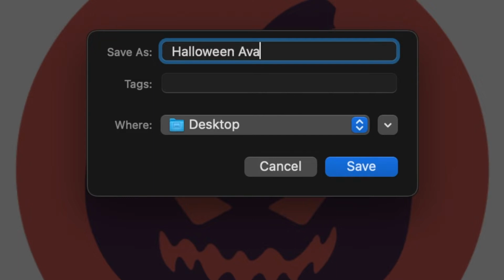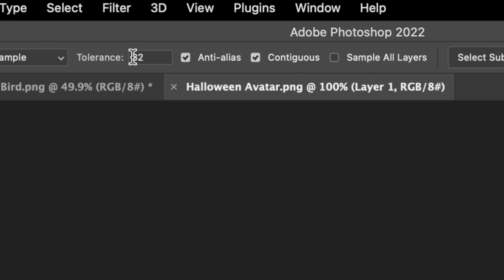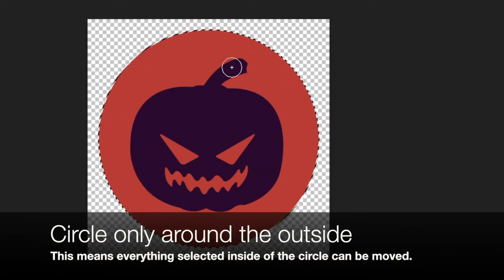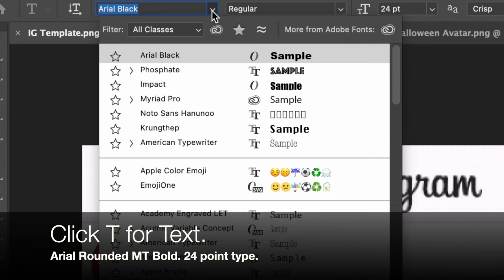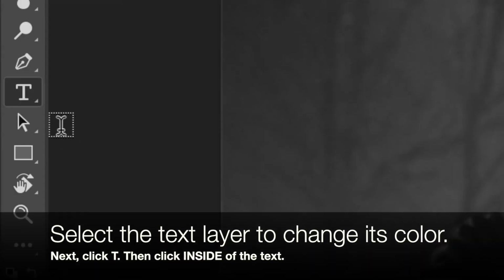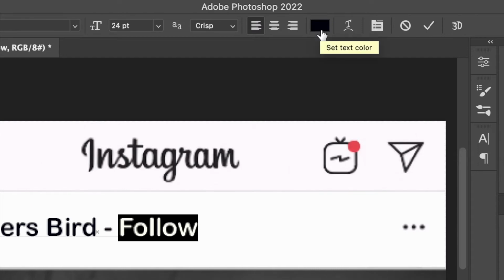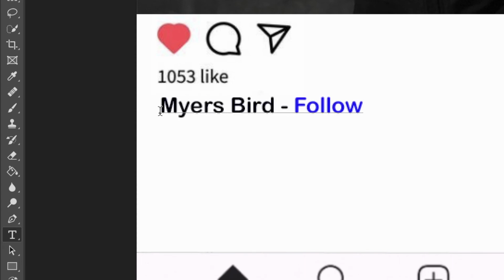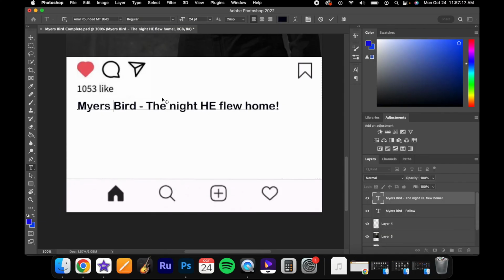InstaText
0:00 Find your avatar or profile pic
1:06 Save your avatar
1:33 Open your avatar in Photoshop
1:49 Select the avatar with Magic Wand
2:33 Move the avatar to the IG Template
2:42 Resize the avatar to fit the IG Template
2:55 Select the avatar using Quick Selection
3:21 Resize the avatar to fit the IG Template
4:11 Add the username
4:46 Add Follow and turn it blue
5:30 I added a line of text I don't want!
7:10 Copy the username to the bottom
7:43 Even up the username with your likes
7:57 Change the color of your comment